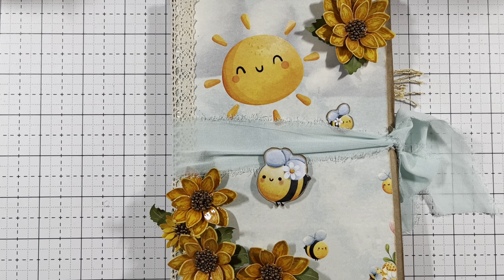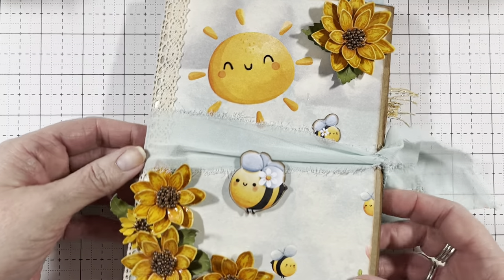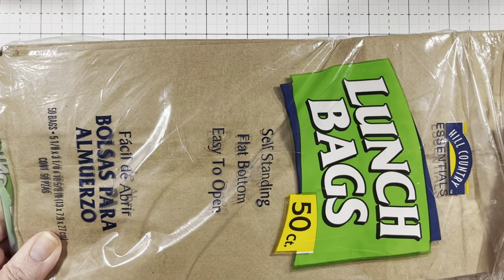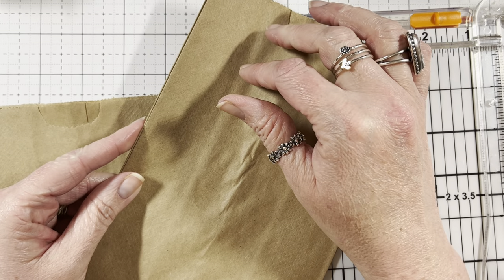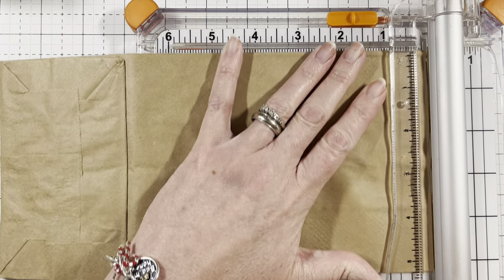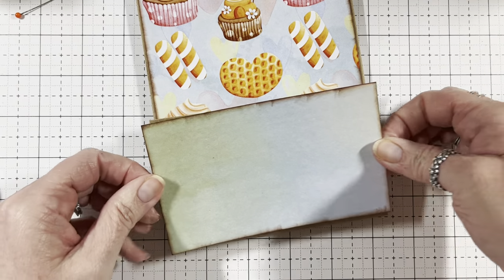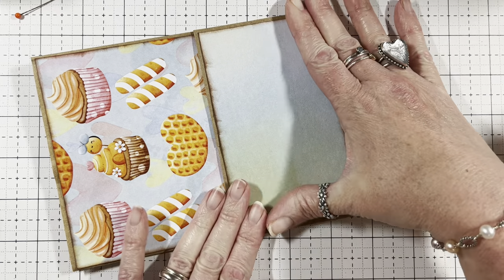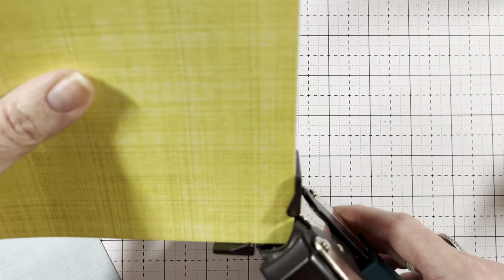Decor8yourlife Cute Hunny Bee Flipbook Tutorial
I hope you enjoy this tutorial on how to make a fun Flip Book using Decor8yourlife’s beautiful digital products. Go easy on me though this was my first actual tutorial and I promise to improve with each one I do. I will be working along side Sandi the owner of Decor8yourlife and her Marketing Director Jenni of craft creations and sharing her beautiful paper packs and digital paper creations as often as I can. My next Project and Tutorial will be a Tag Flip that will blow your mind! Or at least I hope so. ;) I feel blessed to be working with this company and I know you will love everything as much as I do. I initially got this idea from (Lyric Lover Crafts). I hope you come and join us over on the Decor8yourlife Facebook Page where I am an Ambassador and you can find inspiration, freebies, swaps, giveaways, Sneak Peeks and make new crafty friends. I hope you come and share your creations as well. We would love to see them.

Sandi: @Decor8yourlife2
Jenni: @craft_creations_2016
Gigi: @agape4gigi

Love, Hugs and Blessings, Gigi